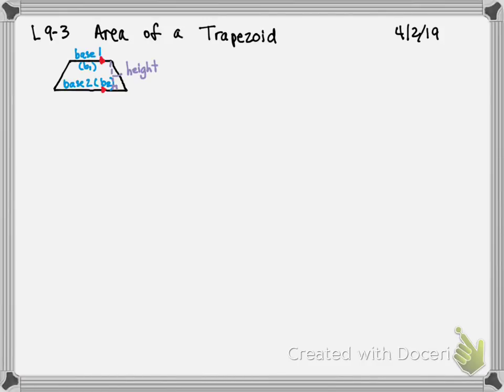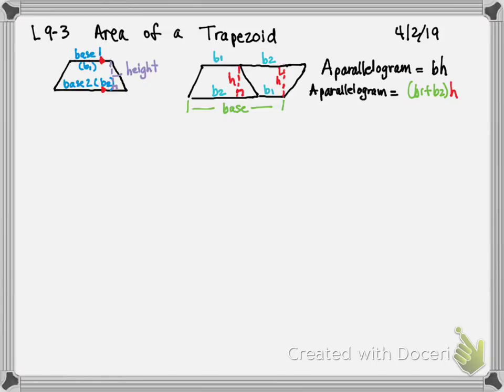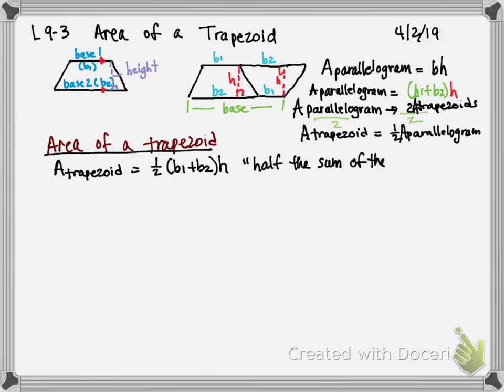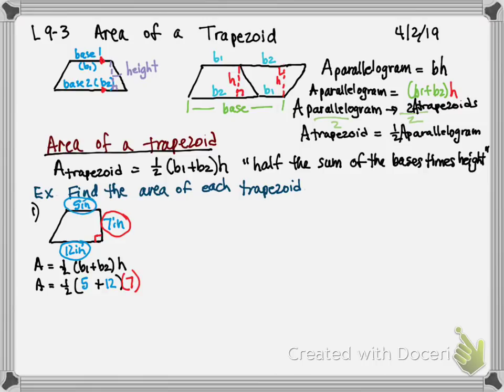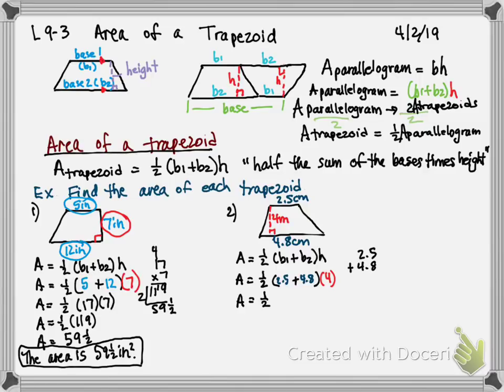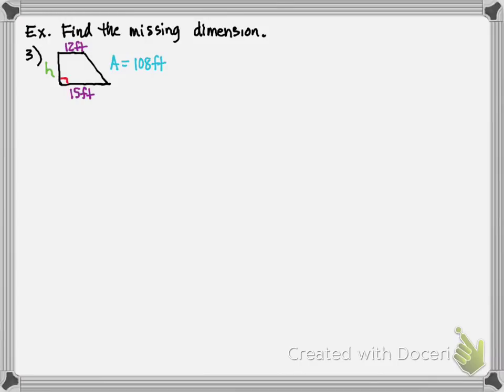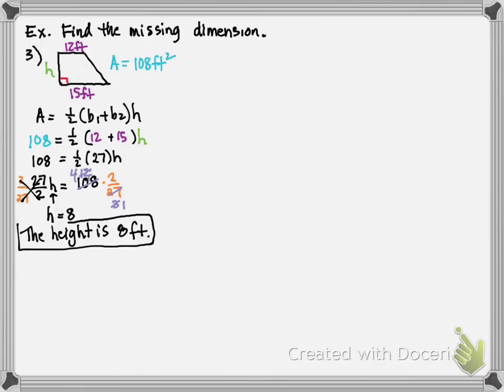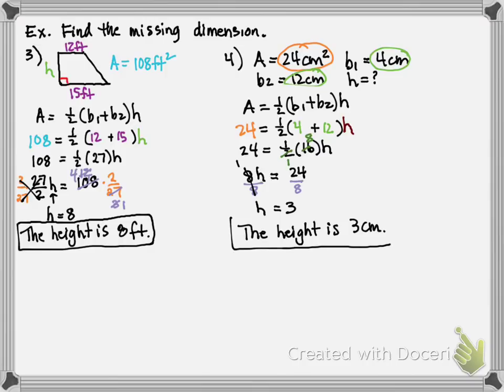Math 6 L9-3 Area of a Trapezoid